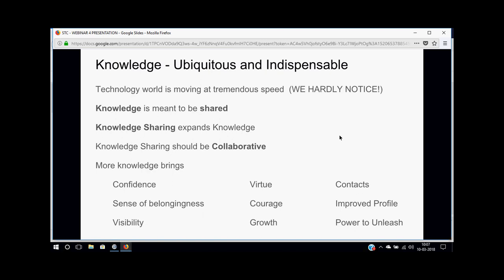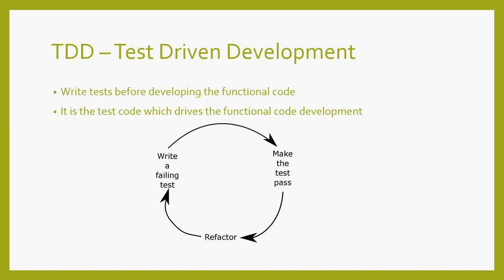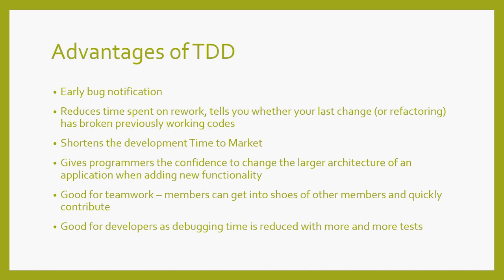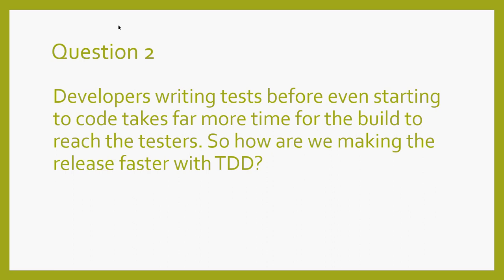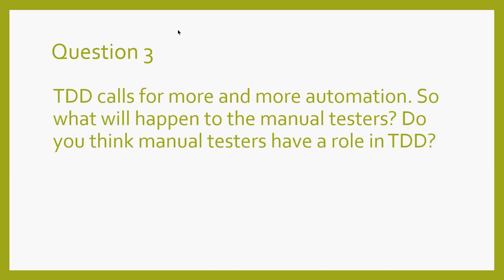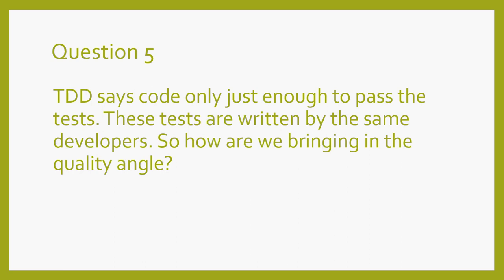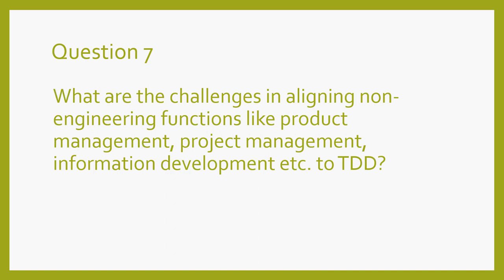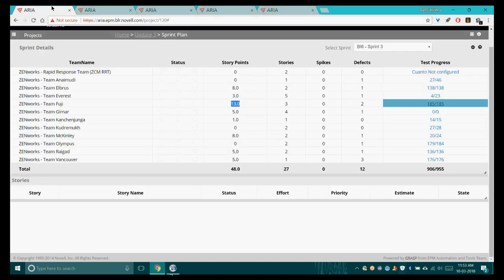Webinar 4 - Panel discussion on "Unleashing TDD"